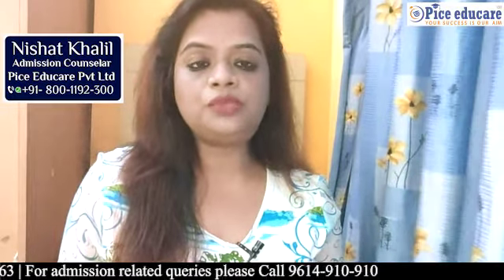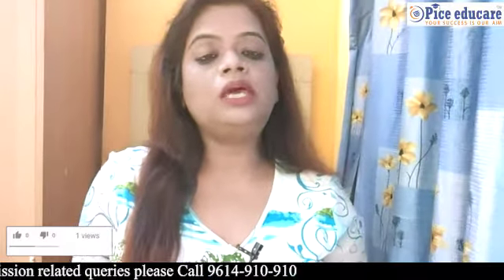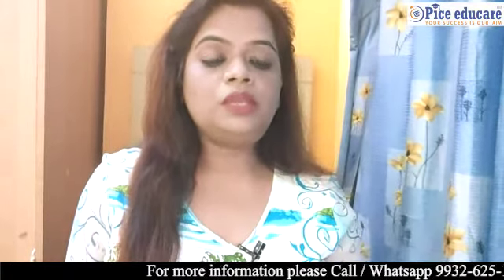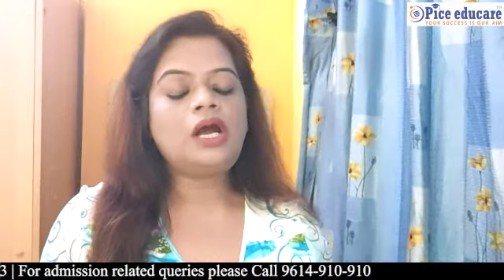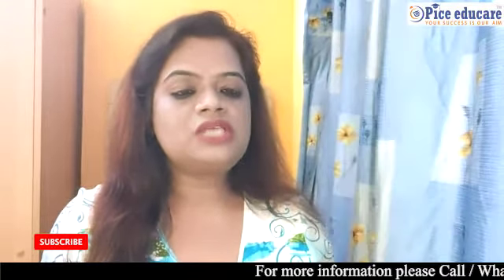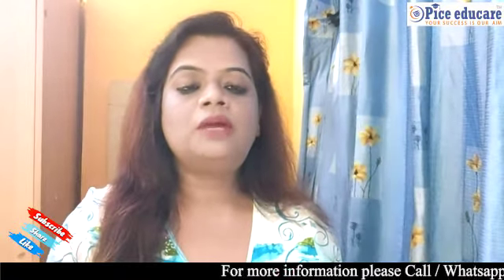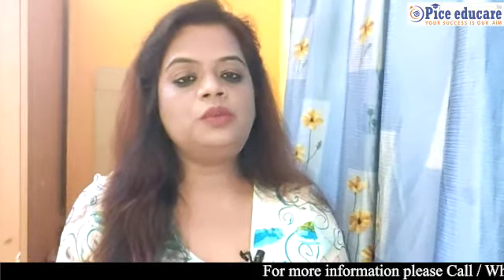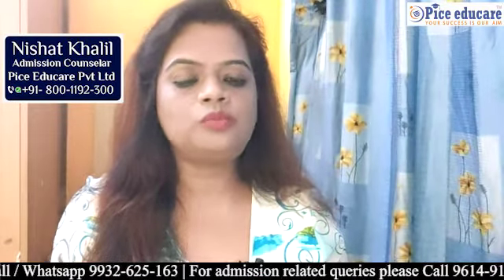Top Universities In the UK For International Students 2021 | Study In UK | Best Colleges Admission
In this video, we had discussed about those students who had planned to study, it is necessary to know about the top-rated institutes. The real challenge is choosing a university that’s right for you. We will give you a sketchy idea of the best colleges in the UK. There are over 400000 foreign students studying here. Let’s just move to the best universities in the UK.

Pice Educare is a leading Education Consultancy in Kolkata, West Bengal, India, for Overseas College University Admission. 600+ students got admission under the guidance of Pice Educare Overseas Education Consultancy. Pice Educare is a name among students and parents with hope & trust for higher education abroad. Not only MBBS Medical College Admission but also Engineering College Admission, Management College Admission, Nursing College Admission, General Degree College Admission, University Admission, Pice Educare is always trying to give the best services in India and abroad.

Students helpline (Call or WhatsApp): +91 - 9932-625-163

To get the latest updated news about Career, Courses, College Admission, University Admission, Admission in India, Admission in Abroad, Career Counselling, please get in touch with us: